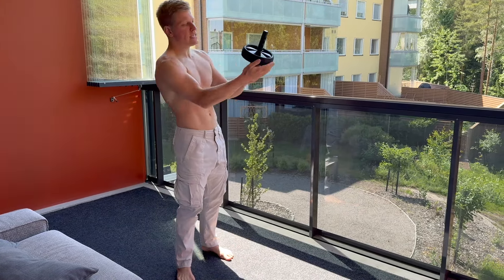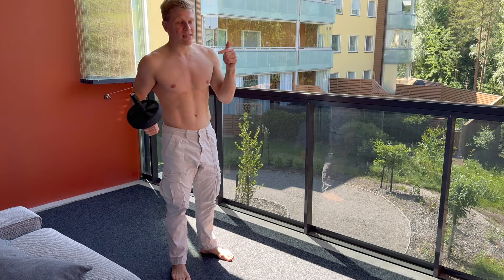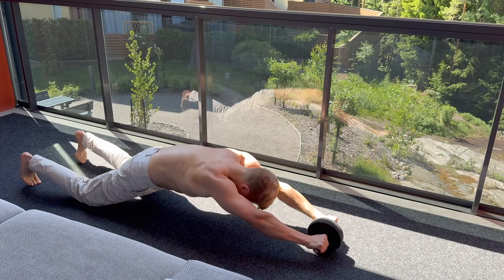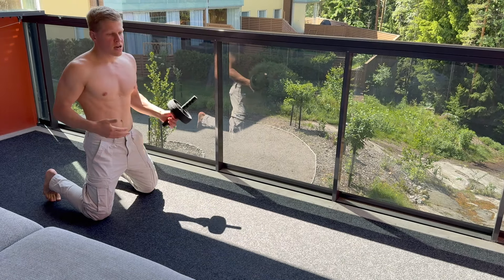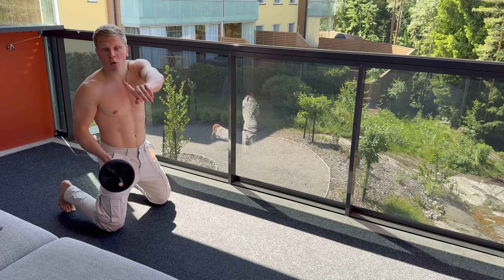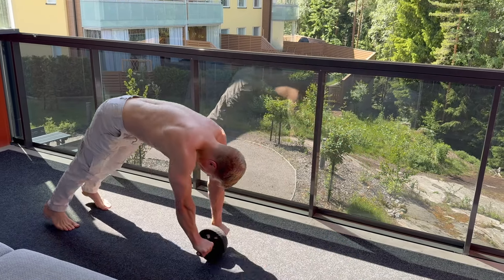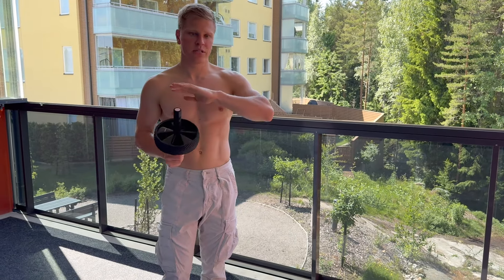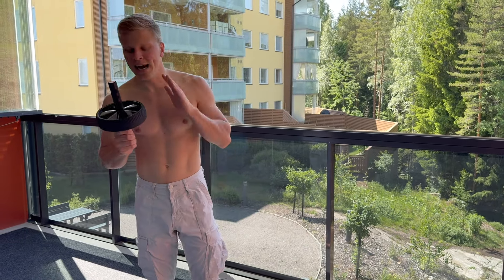Ab Wheel Roller Review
In this video, I'll review ab wheel roller. I'll highlight key features such as build quality, grip comfort, and stability. We'll compare different models, discussing their effectiveness in core strengthening, ease of use, and durability. By the end, you'll know which ab wheel roller offers the best combination of performance and convenience for your abdominal workouts.